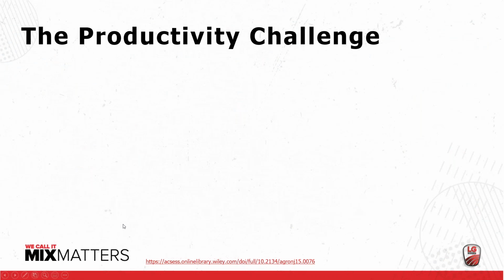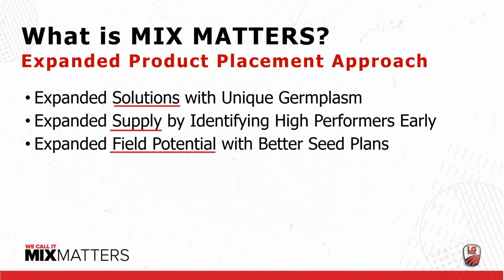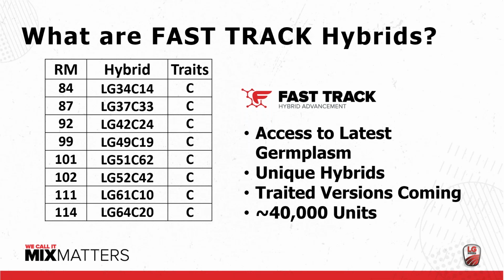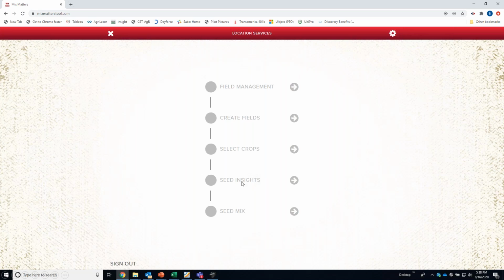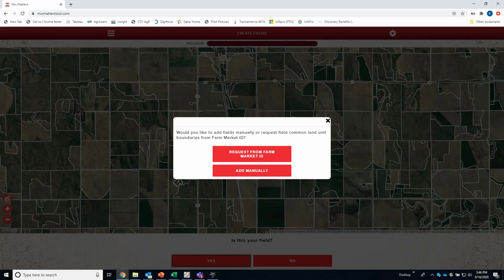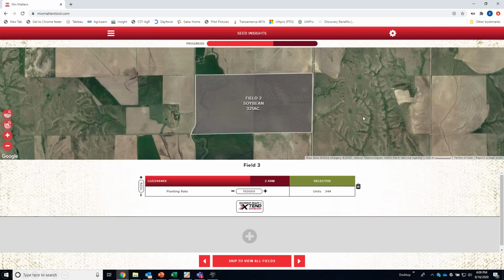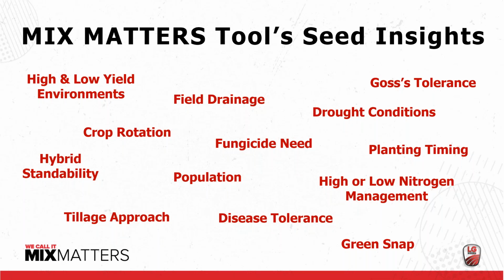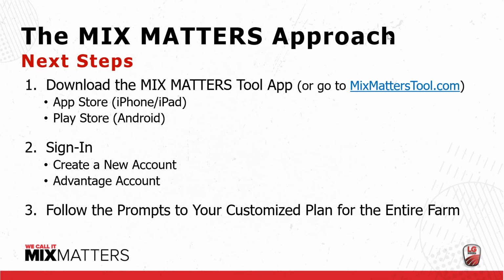Mix Matters Field Series - Western 101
A sample of the Mix Matters Field Series from the Western Division of the corn belt. This videos takes a deeper dive into the Mix Matters Tool, as well as Mix Maker and Fast Track products.